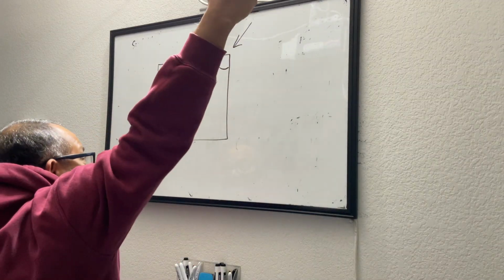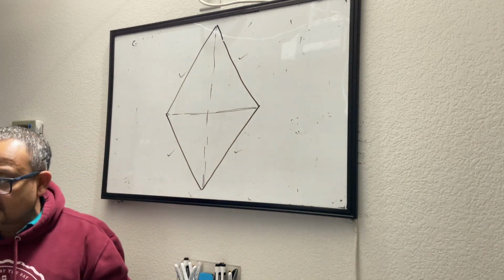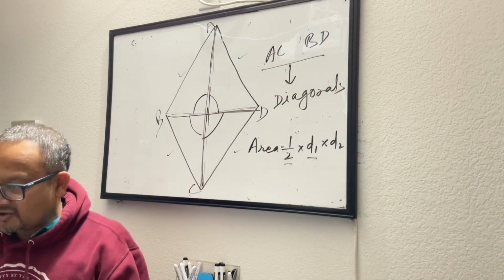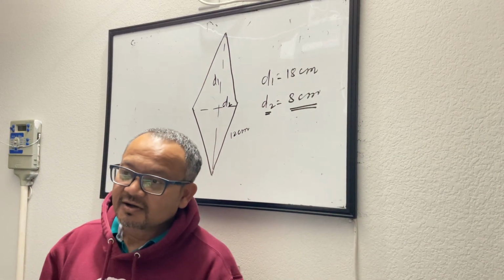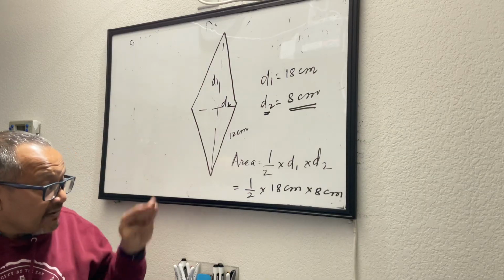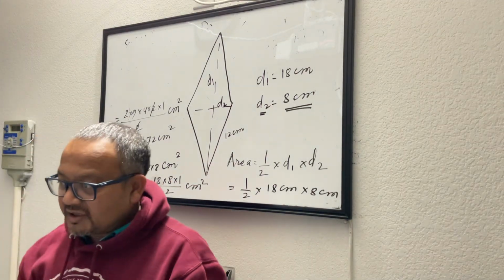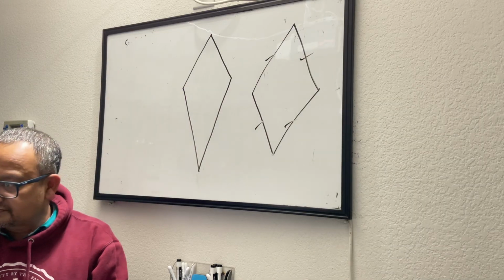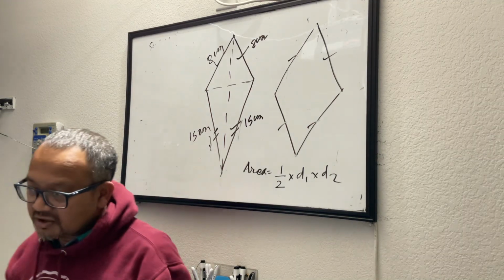Worst math teacher ever || Level 1 || How to fine area and perimeter of rhombus and kite ?